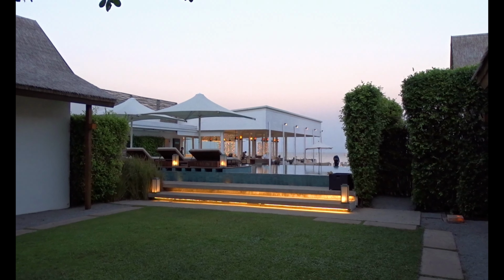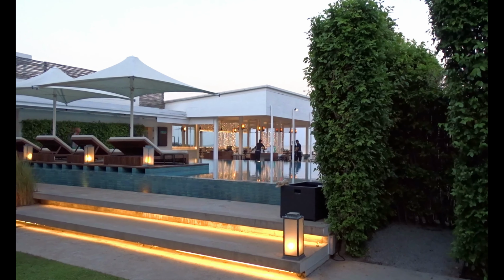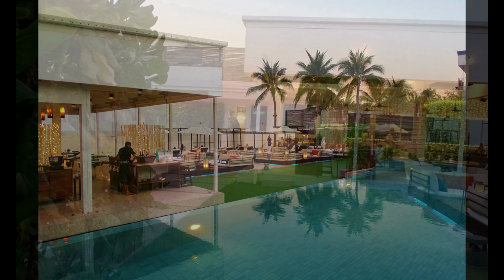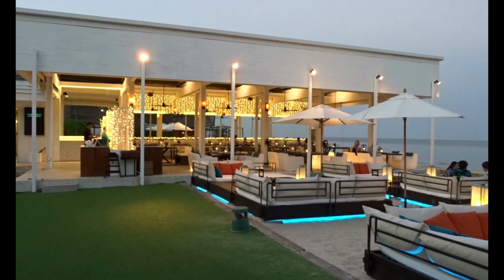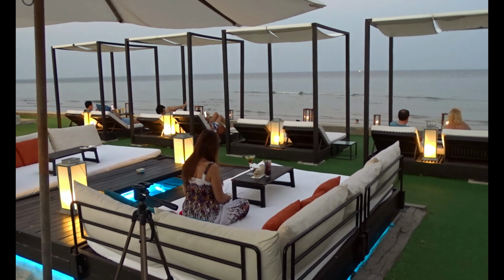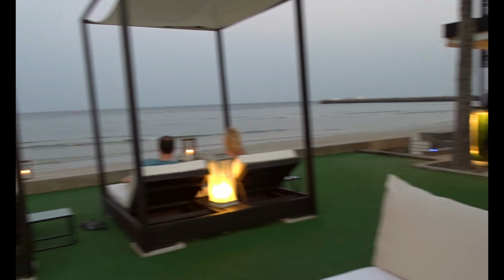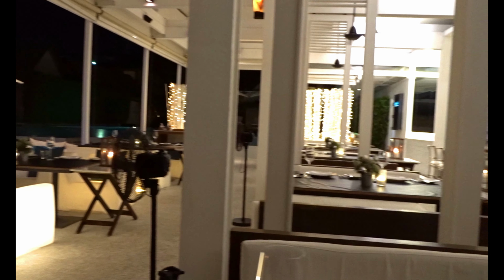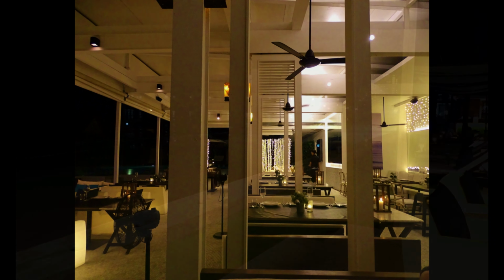Putahracsa Restaurant, Hua Hin, Thailand -- Evening Cocktails by the Sea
Travel with Two Passports Packed as we visit the Putahracsa Restaurant in Hua Hin, Thailand

WELCOME to the YouTube channel of Two Passports Packed.